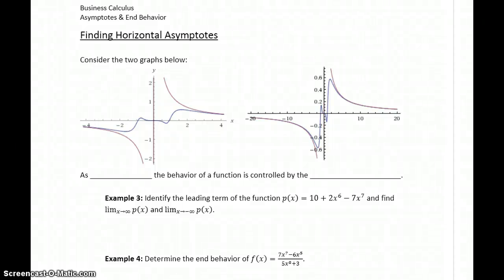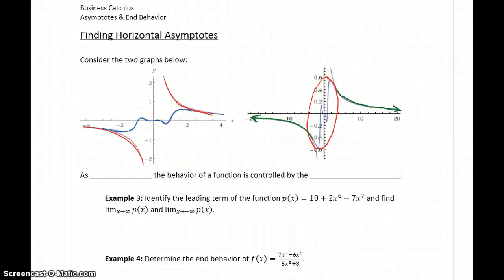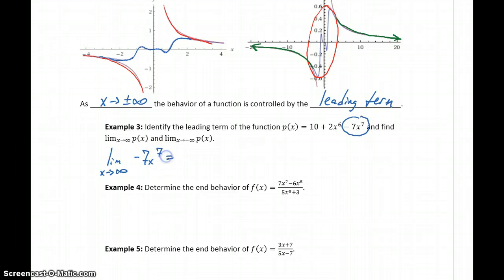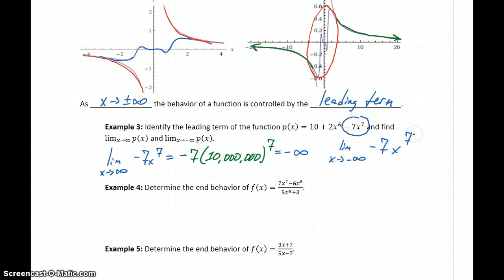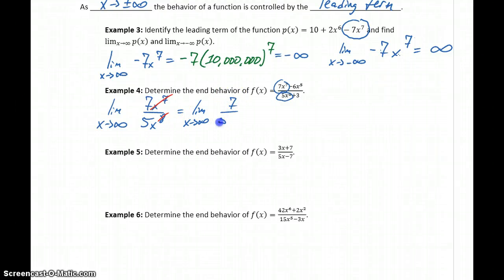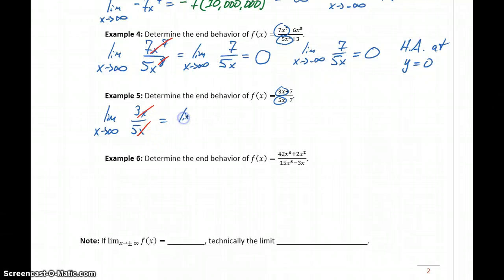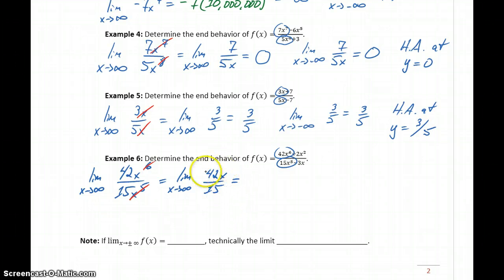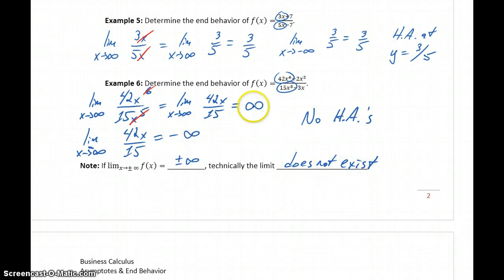Busi Calc Asymptotes & End Behavior - Finding Horizontal Asymptotes